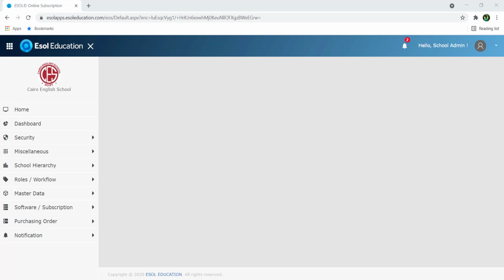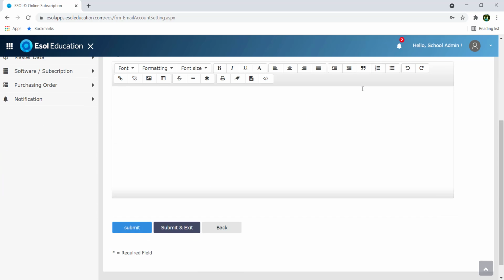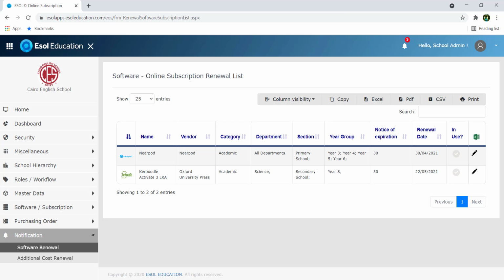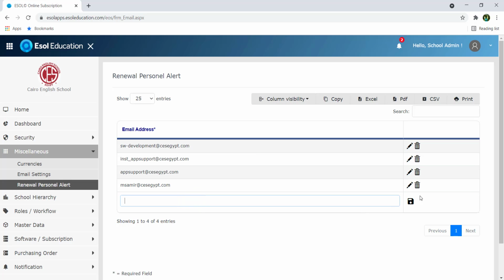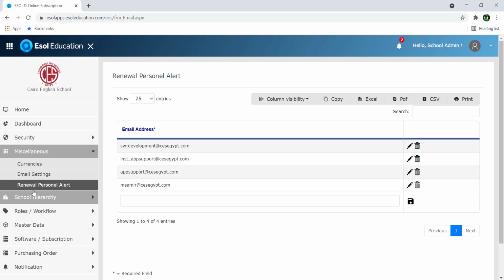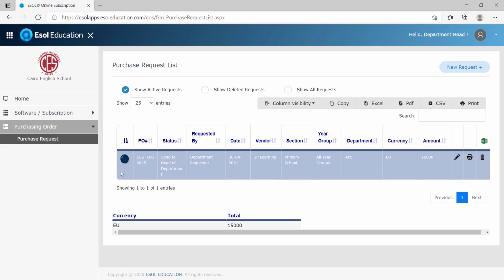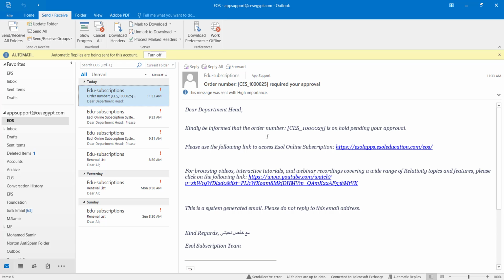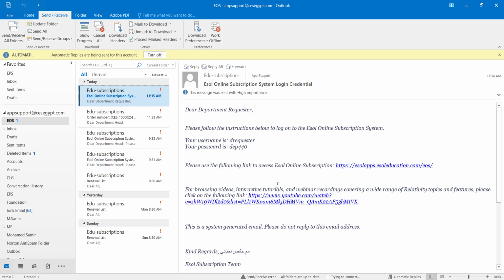6. EOS Notification